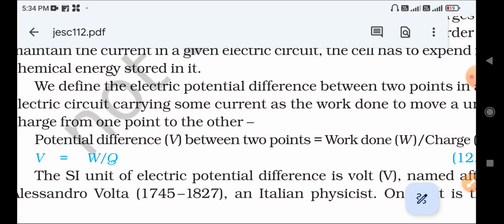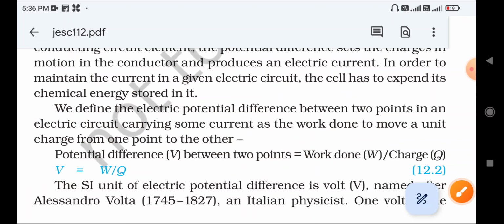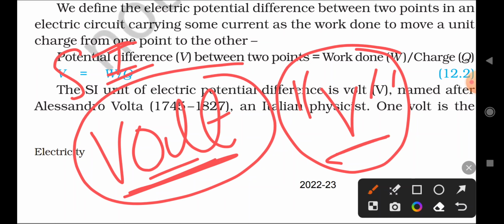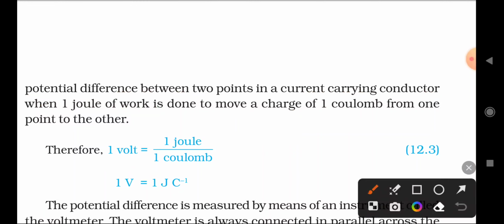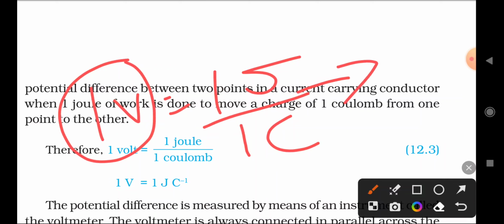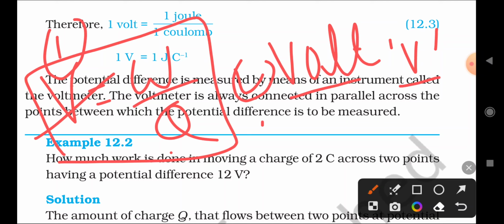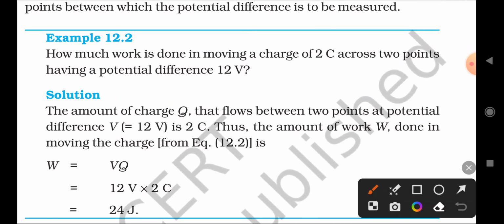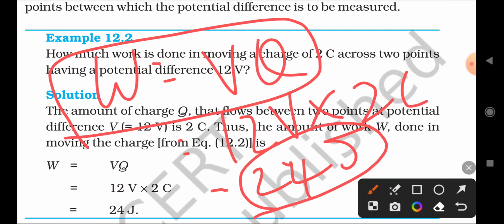Class 10 Electricity part 4 # Potential difference # volt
Class 10 electricity part 4 meaning of potential difference and formula meaning of one volt and formula potential difference is measured by voltmeter instruments